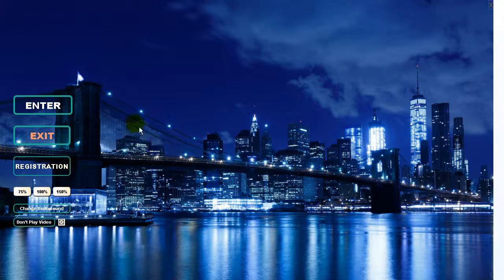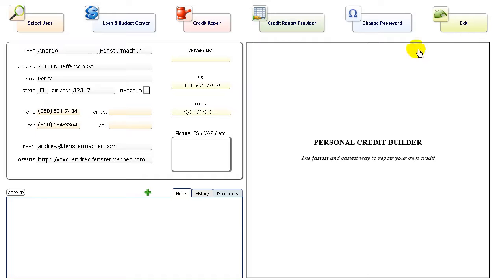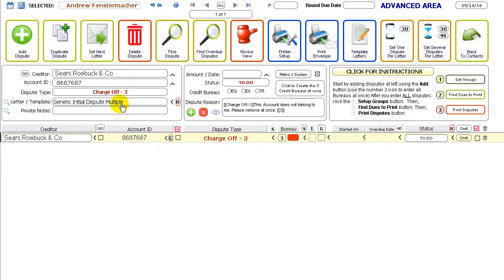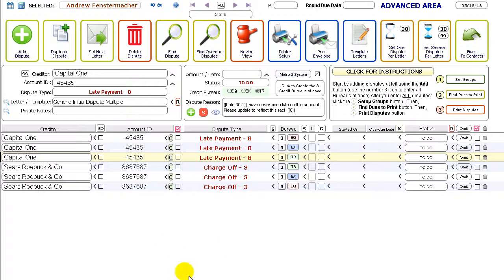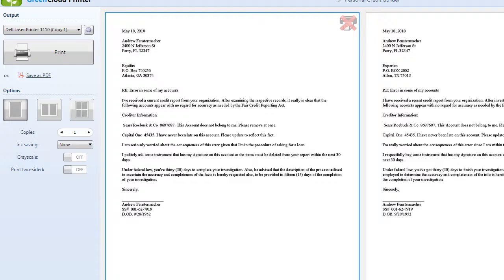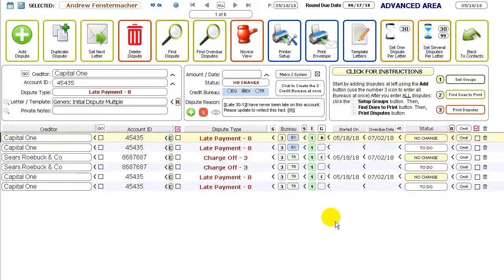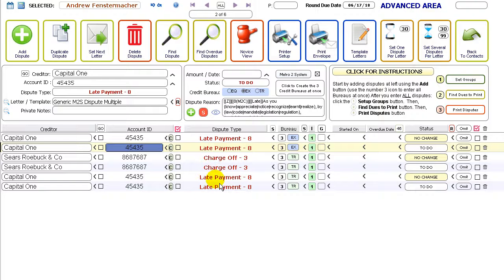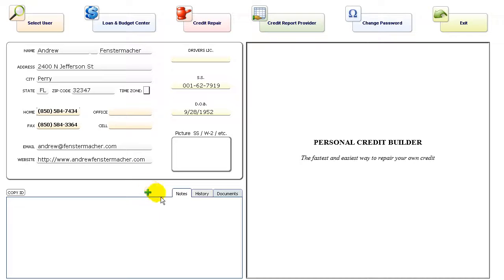Personal Credit Builder New Training Overview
Discover the new features and simplified approach of the new Personal Credit Builder designed for the DIY enthusiast that like to save money and time by doing their own credit repair themselves.

You can do unlimited rounds with one click.

Up to 3 users can be entered in the software with ease.